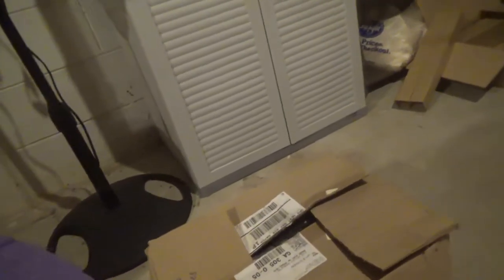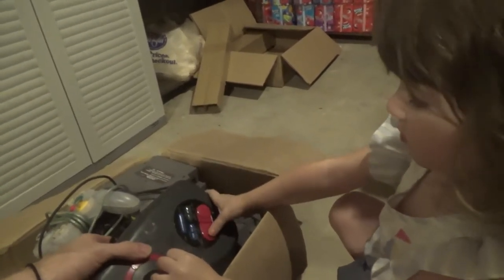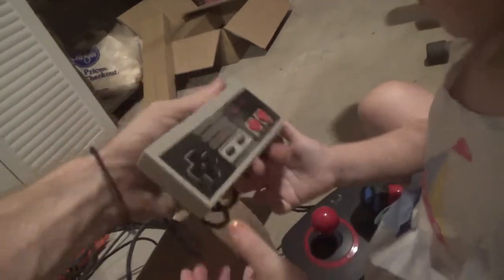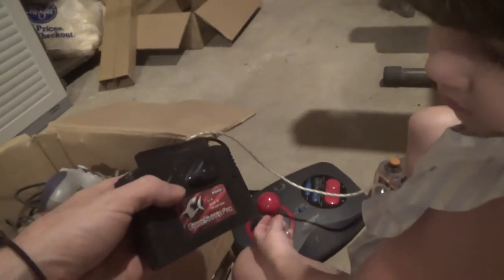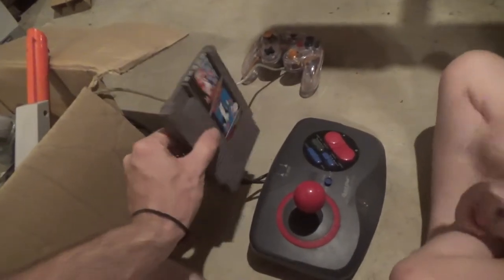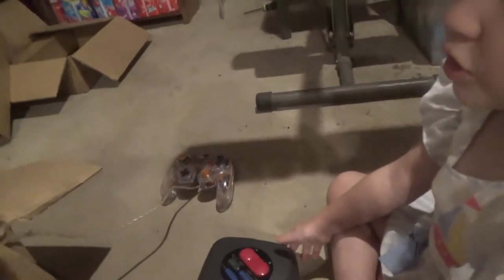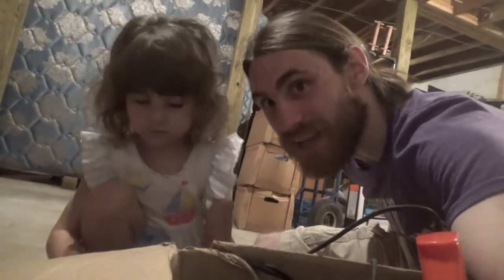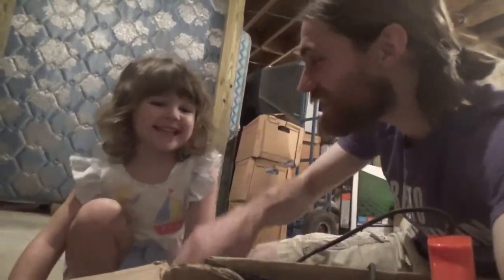T1GlistenerElf & T1StoneforgeMystic Rediscover NES Games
AKA How to Play Duck Hunt IRL! \(^.^)/

When looking through storage, I found a box of NES and N64 games, and I had to show them off to her.

Highlights:
9:07
"Reach for the sky!"
"I'm busy."
19:48
Peach's Taunts
20:32
Simultaneous "Pikachu!"